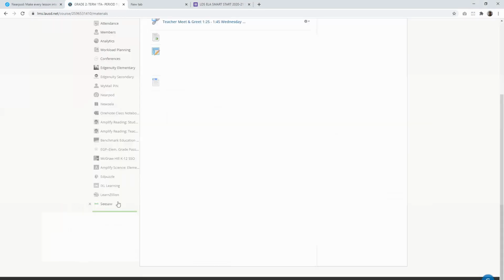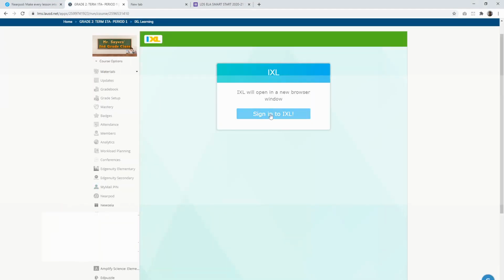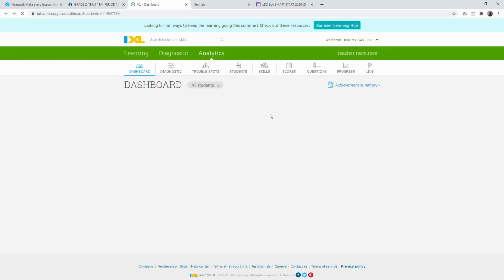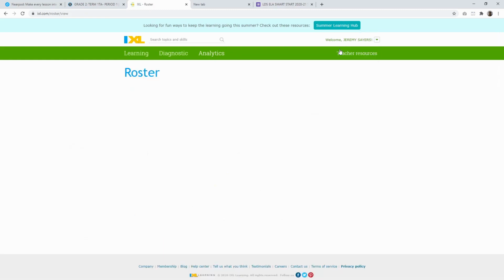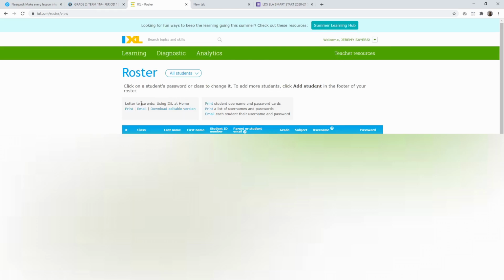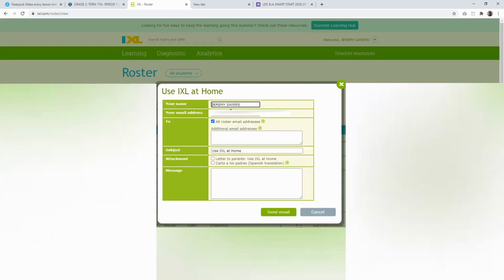How to send out passwords and usernames for IXL - starting from Schoology.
This short video shows you how to access IXL.com, then send out passwords and usernames to student email addresses. The video starts in Schoology because that is what my district uses as a starting point for everything.